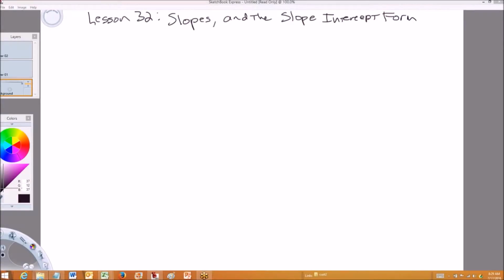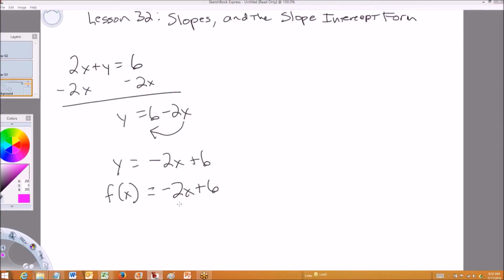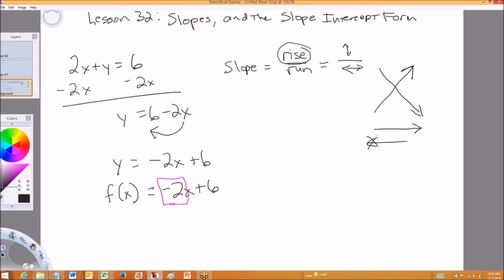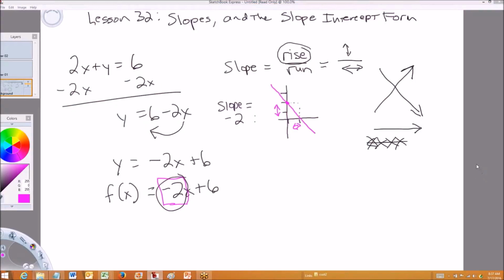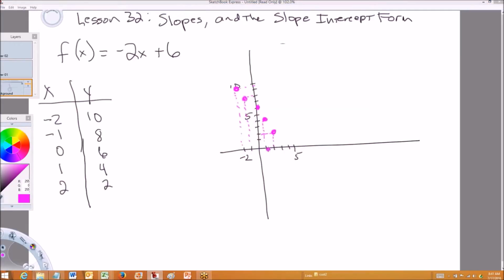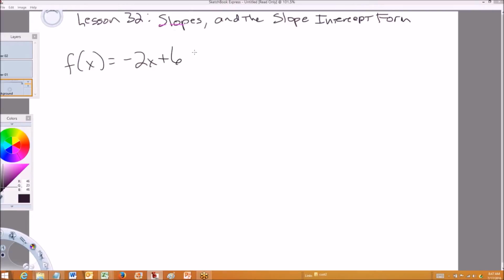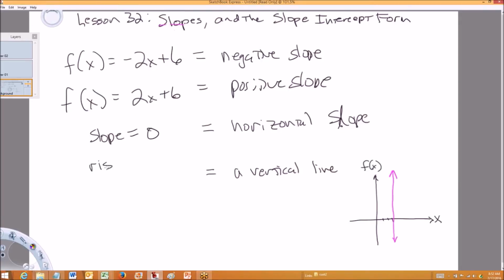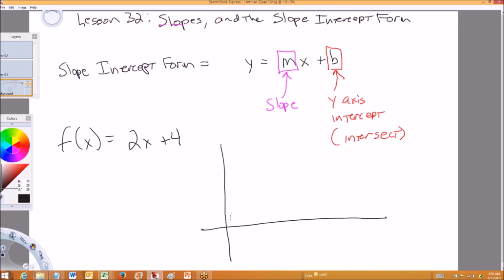MA1210 Lesson 32: Slopes and Slope Intercept Form by Pete the Teach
Pete the Teach discusses slopes of linear equations, and also the slope intercept form of equations for graphing.